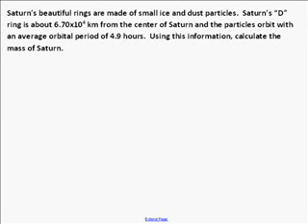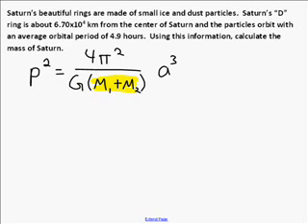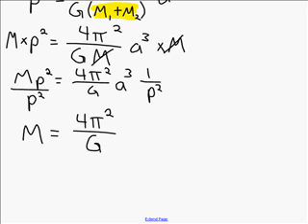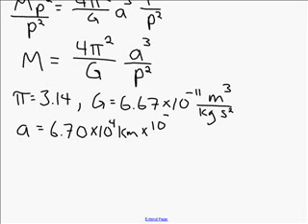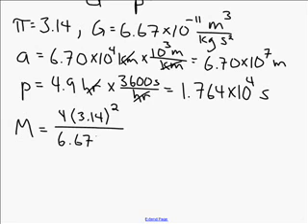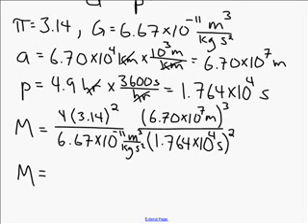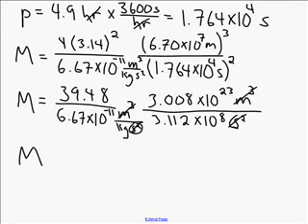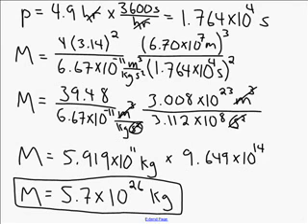Saturn's Mass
Use Newton's version of Kepler's 3rd law to calculate the mass of Saturn.